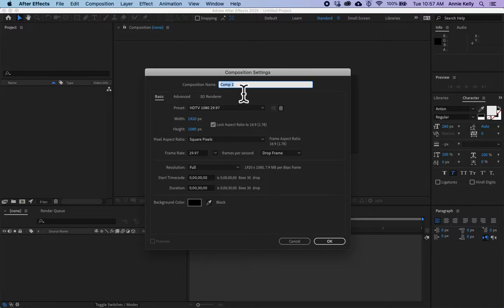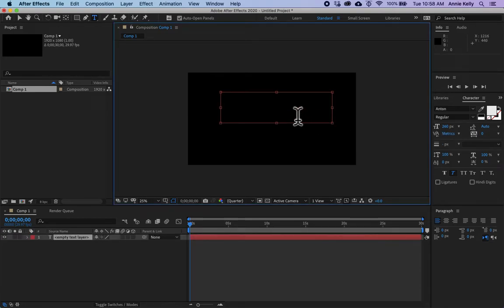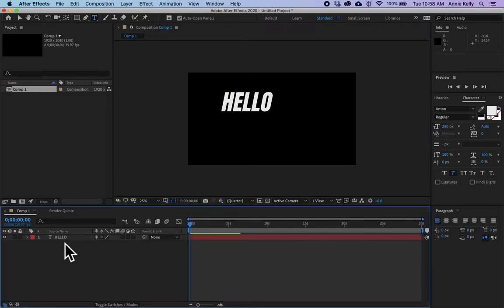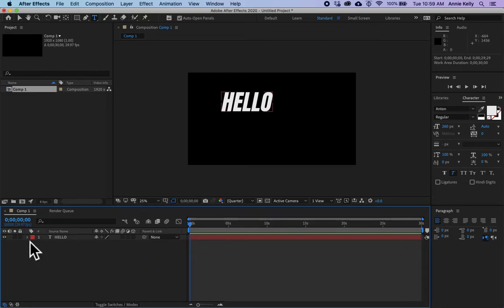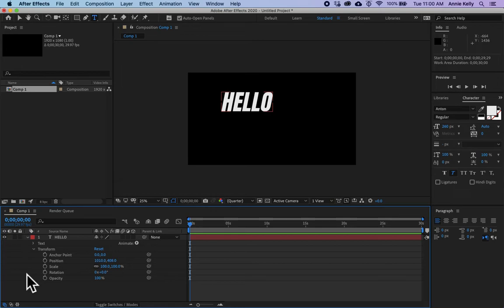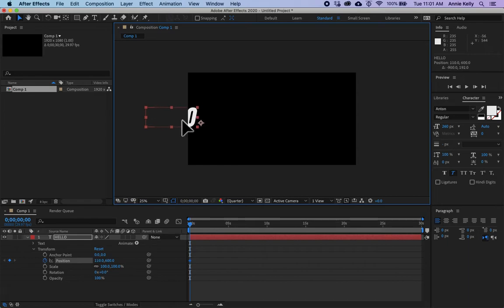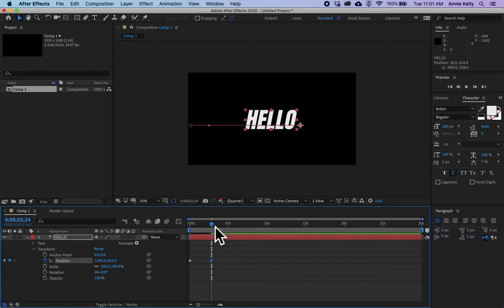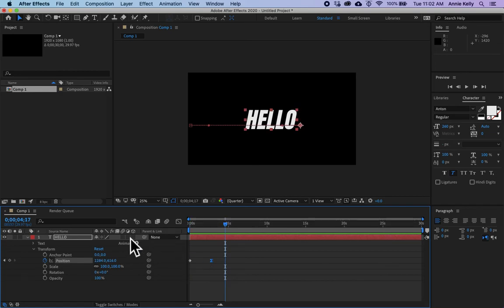Starting a new After Effects Composition & Manually Animating Text